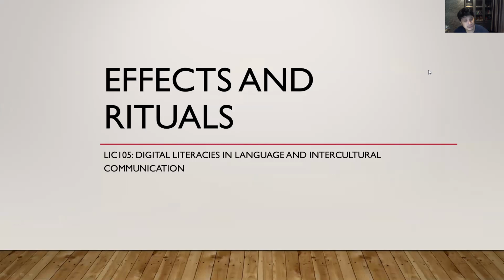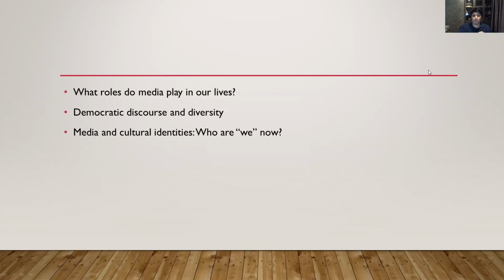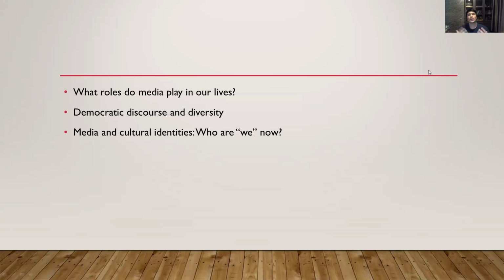Effects and Rituals_Clip 1